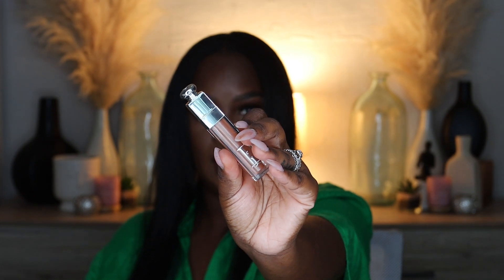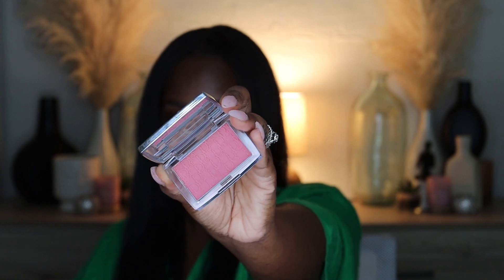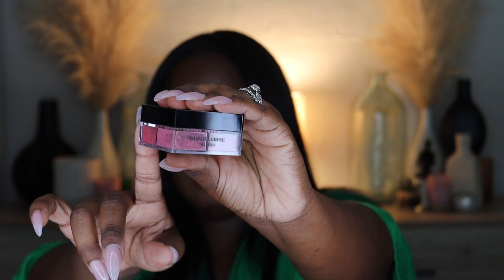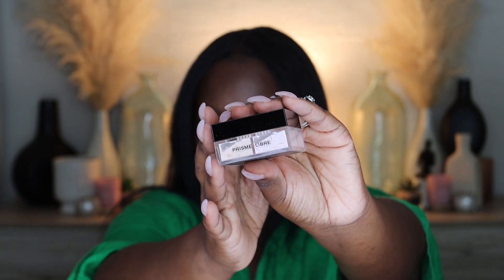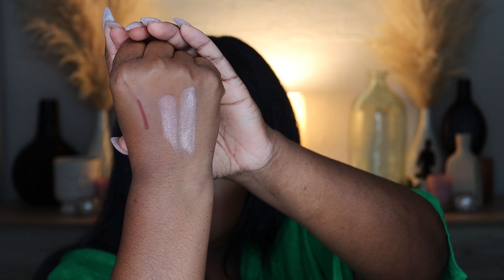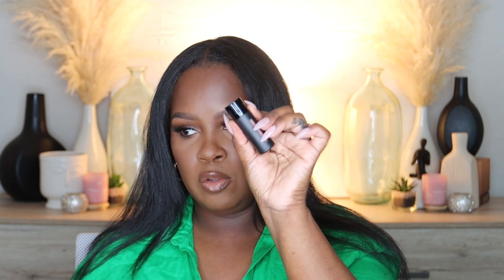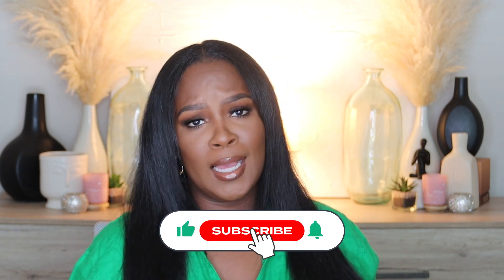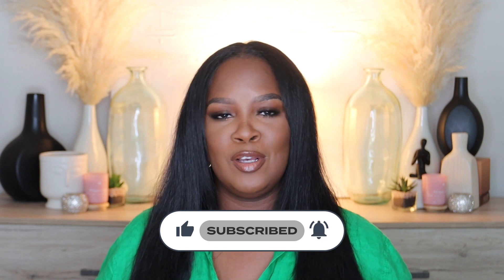NEW! Sephora Summer Makeup Haul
YESSS to Summer Makeup Hauls lol I cant help but purchases new gems lol or so we hope they are Gems! No but I did find some gems lol. Please pardon Skais Playing noise in the background. Sephora will always get you to spend money and then it turns into a Sephora Summer makeup haul for me smh!!! anywho I hope you enjoy

Summer Makeup Haul Products Mentioned:
Dior Lip Maximizer 016 Nude Beige
Dior Lip Maximizer Rosewood
Dior Lip Maximizer Shimmer Hazelnut
Dior Rosy Glow Blush Rosewood
Dior Rosy Glow Blush Mahagony
One Size Lip Snatcher Prime Fish
One Size Lip Snatcher Rent due (similar to cork)
One Size Lip Snatcher Coin Collector (similar to chestnut)
Sephora Best Skin Ever Powder Foundation 44N
Givenchy Primse Libre Blush 05
Givenchy Primse Libre Blush 06
Huda Beauty Cherry Blossom Powder
One Size Translucent Ultra Pink Powder
Sephora Go Girl Lipstick Silver Packaging (definitely didnt discountine them)
Sephora No Regrets
Sephora 21 Matte Lipstick Me and only me
Sephora 22 Matte Lipstick
Westman Ateliar Lip Gloss Nana
Danessa Myricks Yummy Skin Tint 13
Shani Darden Intense Moisturizer
Shani Darden Cleansing Serum
Shani Darden Intense Renewal Eye Cream
Laniege Water Banks Eye Cream
Tata Harper Superkind Refining Cleanser

💖 Rakuten (formally known as Ebates) Get Cash Back when you shop online.

💖 ABOUT ME:
Welcome gorgoues! My name is Vion Britne and I am a makeup artist based in Atlanta, Georgia. I currently work as a traveling makeup artist as well as a beauty and lifestyle YouTuber with a huge passion for all things beauty. I am African American, Guyanese, Native American and Panamanian. On my channel you will find a variety of beauty + lifestyle videos which include High end makeup tutorials, DRUGSTORE MAKEUP LOOKS, DRUGSTORE DUPES FOR HIGH END MAKEU, LIFESTYLE VIDEOS SUCH AS MORNING/NIGHT ROUTINES, SHOP WITH ME, HAULS + MORE! I hope you enjoy my beauty space. Thank you for stopping by!!! Your support is everything 💕

💖 FAQ'S
-- Editing Program I Use Abode Premiere Pro 2021
-- Camera I Use For Beauty Videos: Canon 90D
-- Lense I Use: Sigma 18-35mm F1.8
-- Lighting I Use: Neewner Ring Light from Amazon
-- Microphone I Use: Dety

xoxo,
VionBritne